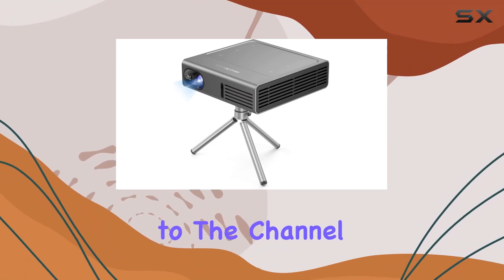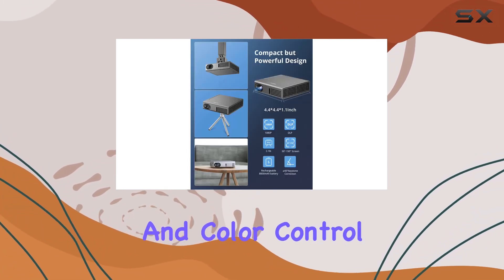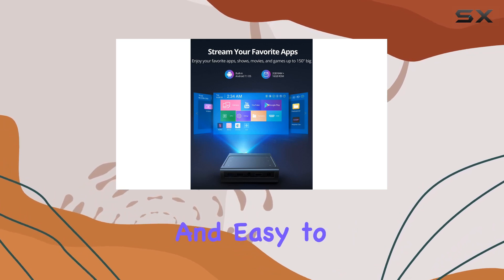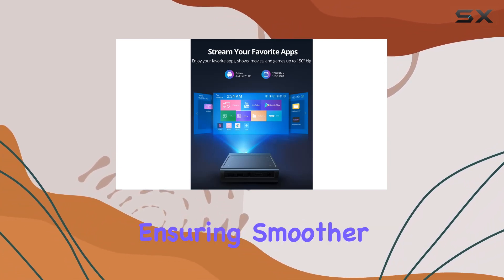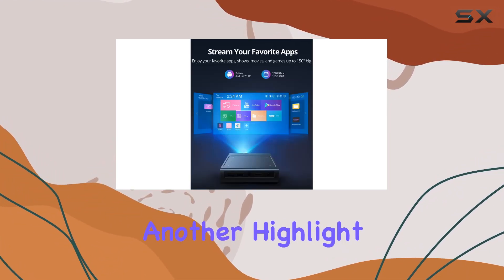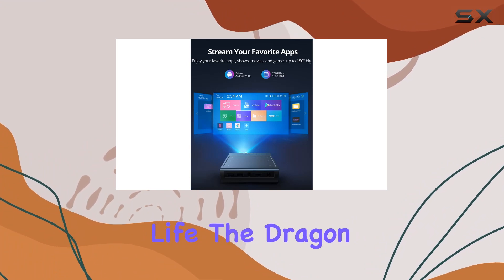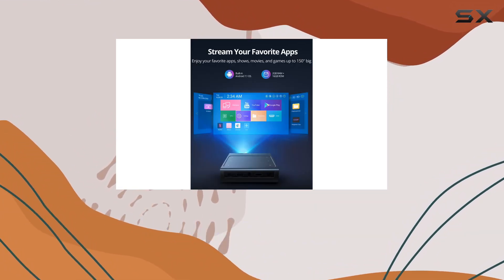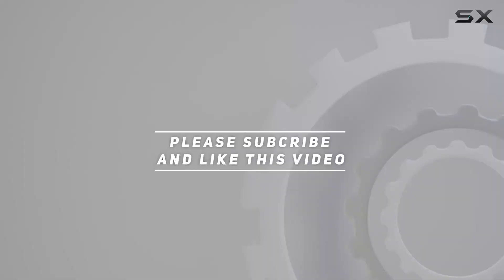Dragon Touch Mini Projector DLP: Your Ultimate Portable Entertainment Companion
0:00 Intro
0:06 Review

Things that we mentioned in this video:
Mini Projector DLP - : B08LD9N6Q9